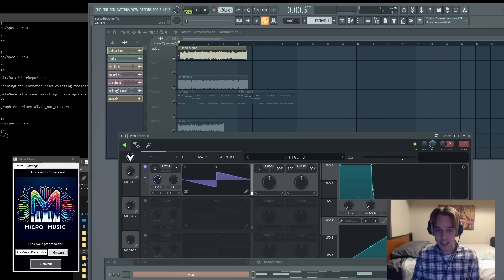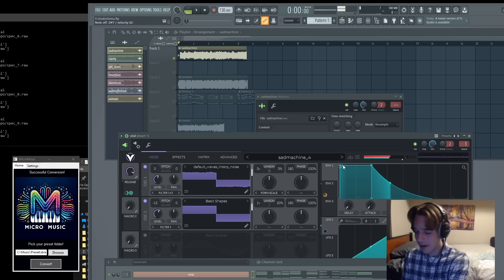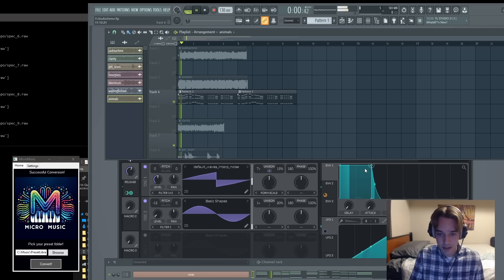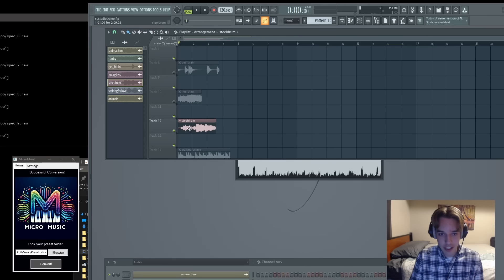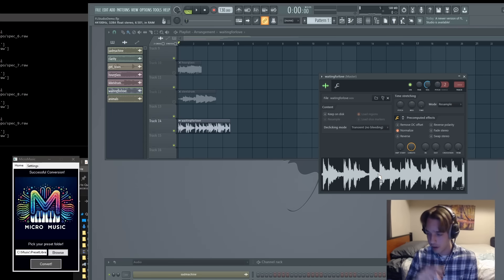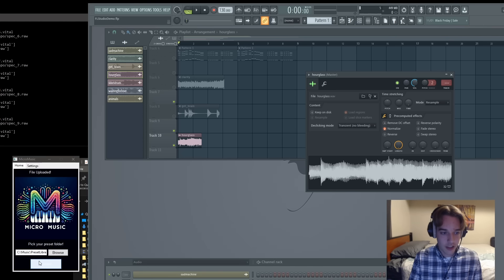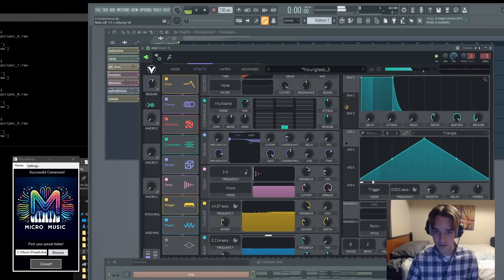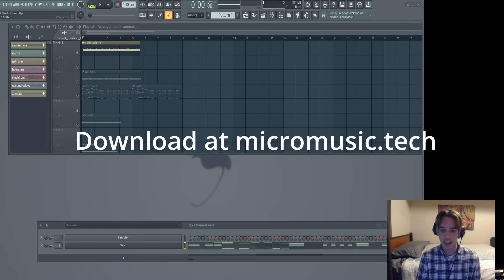NEW AI Synth Replicator: MicroMusic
This is a demo of MicroMusic, a new synthesizer AI sound reconstruction tool. It works with Vital, and is a free alternative to SynPlant 2. I hope you enjoy the video! Keep in mind this product is not fully refined, and will improve in the future.